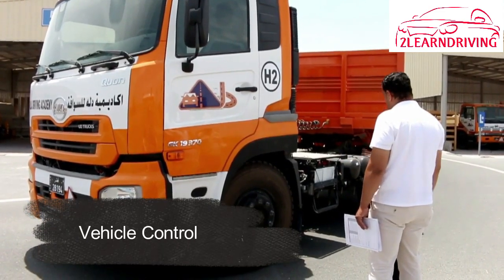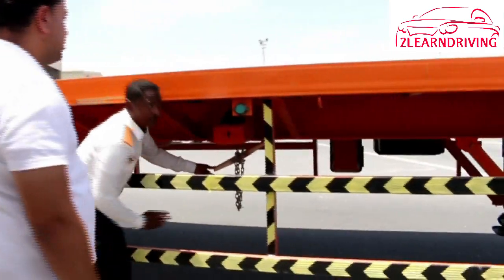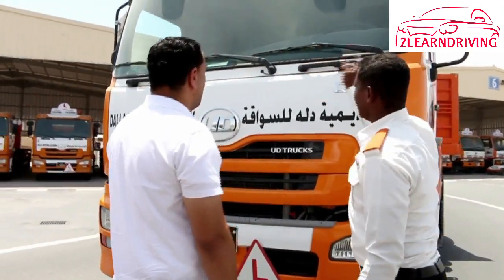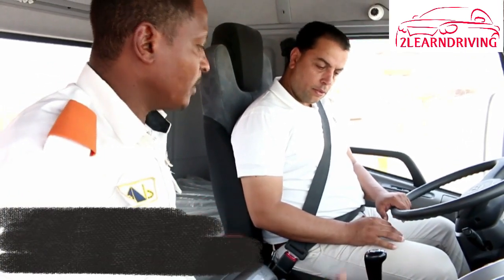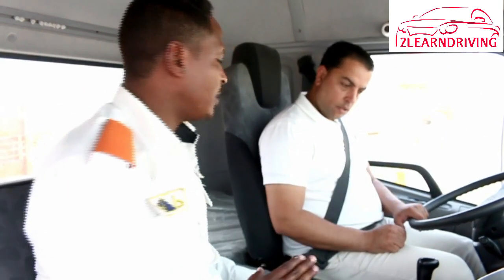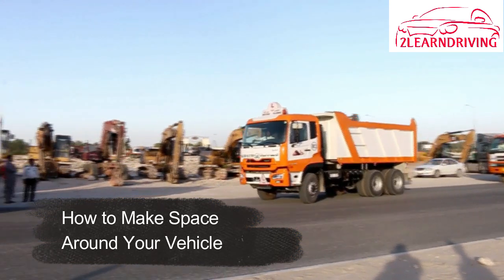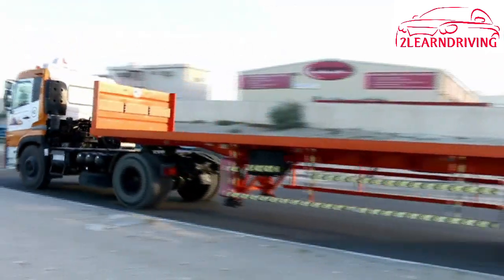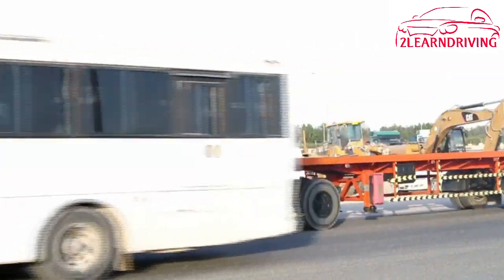Watch Video How to Pass Trailer Practical Driving Test ?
Watch amazing Video How to Pass Trailer Practical Driving Test in Qatar
Vehicle Control
Safe operation of a heavy vehicle requires special skills in the following areas: • Accelerating.
• Steering.
• Reversing.
• Gear shifting.
• Braking.
Most of these skills are required in virtually every driving situation, whether it be turning, approaching an intersection, driving down a hill or along a freeway. Master these skills and you are on your way to becoming a good driver. Remember, whatever vehicle you drive, all its handling characteristics are affected by the load you carry, including passengers
In heavy vehicles you have the advantage of being higher, so you can see further down the road than the driver of a smaller vehicle. However, the height of your vehicle can also be a problem. Know how high your vehicle is and watch for low bridges, telephone and electricity wires, or any low over-hanging objects.
Traffic
Watch for cars entering the road in front, changing lanes or turning. Look for the indicators and brake lights of other vehicles or their unexpected movements. Keep a special watch for pedestrians crossing the road ahead. Be prepared to adjust your speed to avoid unexpected hazards.
Road Conditions
Watch for curves, merging lanes, potholes, slippery surfaces and loose sand. Always try to be aware of the road surface conditions and adjust your driving technique according to the conditions
Check for Road Signs and Traffic Signals
 If a traffic light has been green for a long time, slow down and prepare to stop in case it changes to amber, then red before you get to it. At some intersections in Dubai the green light will start flashing to warn you that it is about to change to amber. Prepare to stop as soon as you see this happening
Using Your Mirrors
 Use all mirrors to check traffic beside and behind you. Glance in your mirrors often. When you are looking in a mirror, you are not looking ahead. Do not glance in mirrors for more than one second at a time. When you are travelling at 60 km/h, you will have travelled nearly 17 metres in one second. At 90 km/h, you will travel 25 metres in one second. So glance quickly at all mirrors and back at the road